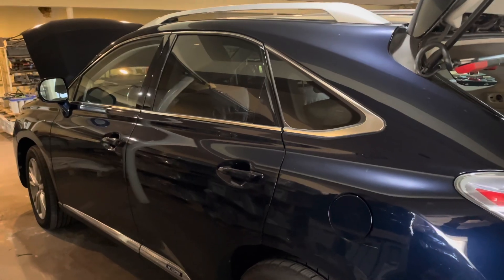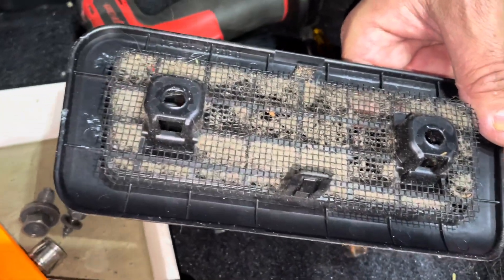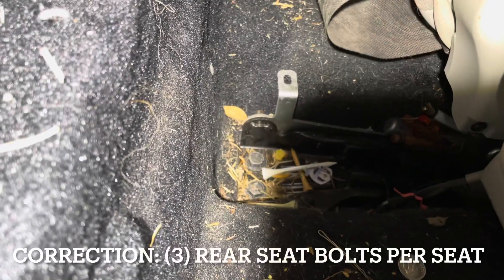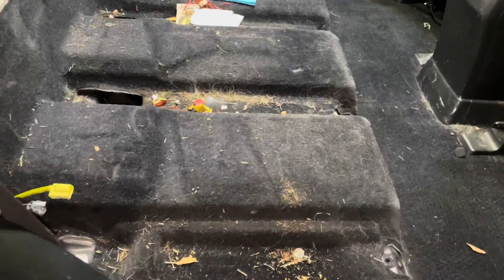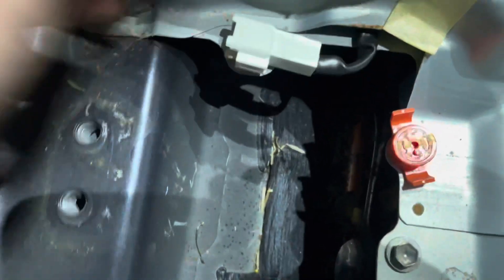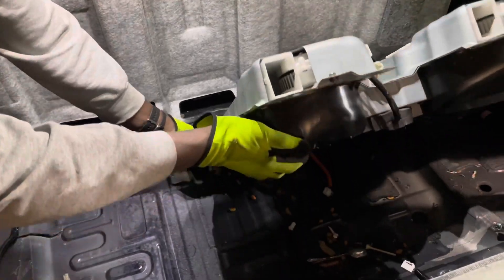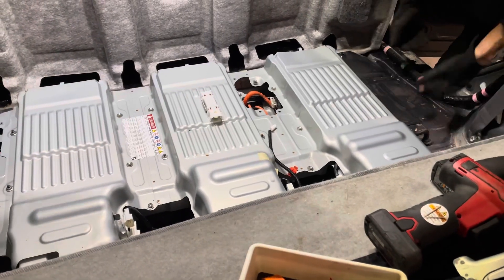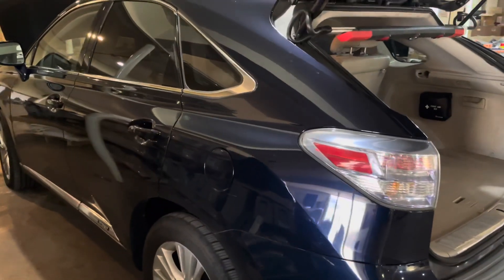Lexus RX450H Hybrid Battery Removal & Reinstallation (2010-2015)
This video is a step by step guide on how to remove and reinstall the hybrid battery on a Lexus RX450H (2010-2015).

- Brief introduction
- Disconnect 12 volt battery
- Trim and panel removal
- Service plug removal
- Seat removal and seat retention wire removal
- Traction battery removal
- Cleaning of battery compartment
- Traction battery re-installation
- Traction battery, fan and air duct installation
- Seat and seat retention wire reinstallation
- Trim and panel replacement
- Service plug installation and reconnection of 12 volt battery
- Brief outro

This video is for reference purposes only, we recommend having an understanding of basic electricity principles and high voltage batteries before attempting any maintenance or battery installations. For individuals with limited understanding of electricity and batteries please allow a trained professional to complete this type of work for you. Please adhere to all safety recommendations when working with high voltage battery packs. Palmetto Battery Pros accepts no responsibility for topics covered in this video, damages, injuries or death resulting from working on hybrid and or lithium batteries. Perform any maintenance on your own vehicles at your own risk.